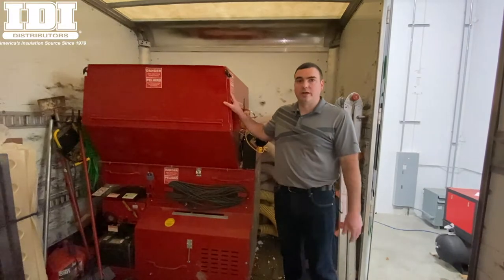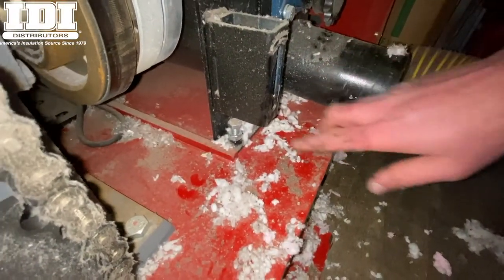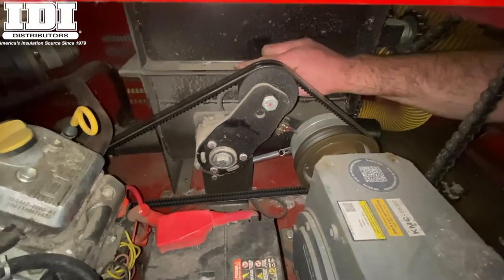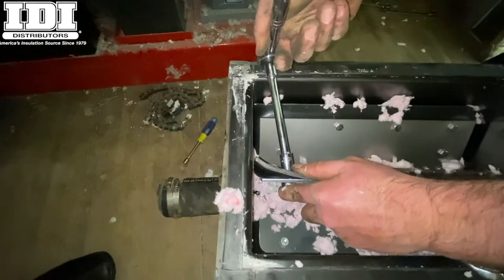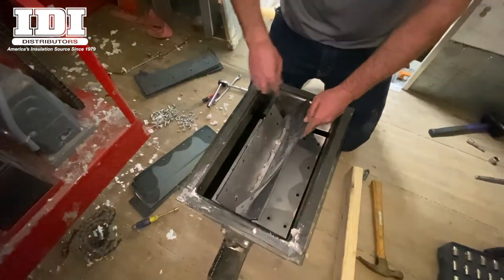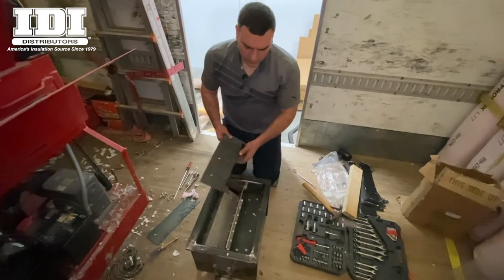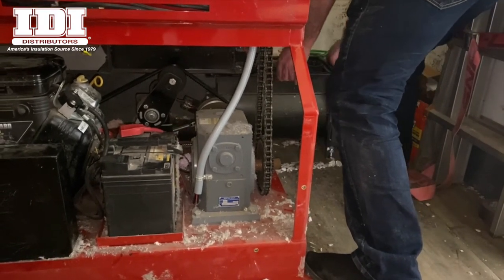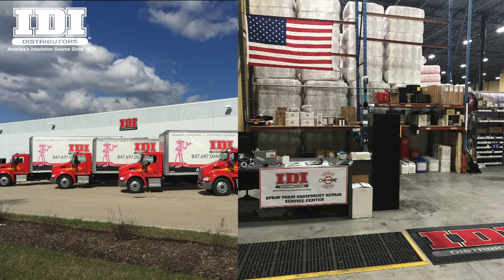How to Perform a 2800G Seal Replacement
In this video, our IDI experts show you a comprehensive, step-by-step walkthrough of properly replacing a 2800G Seal to ensure maximum efficiency.